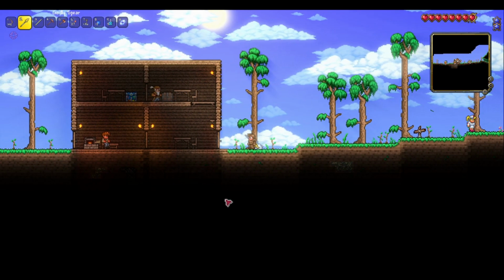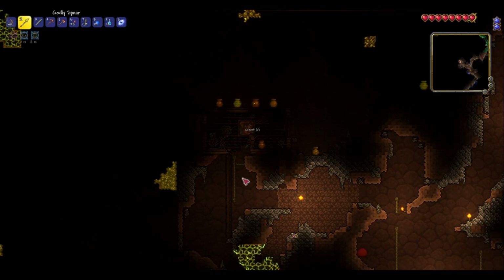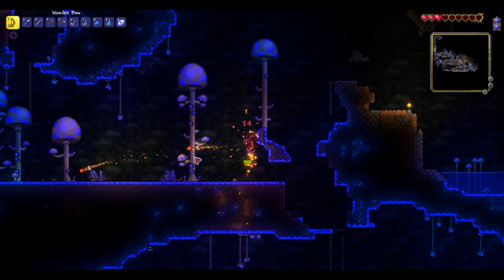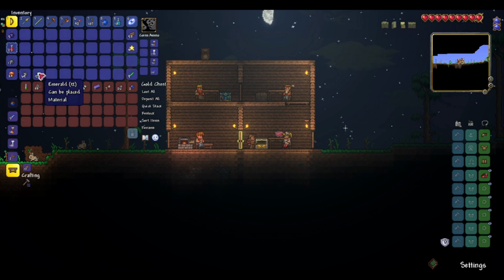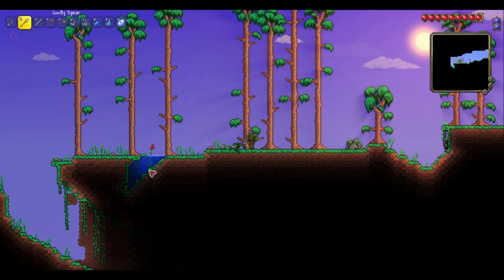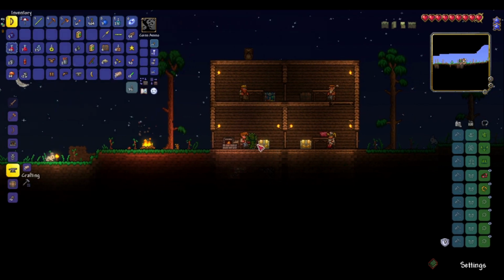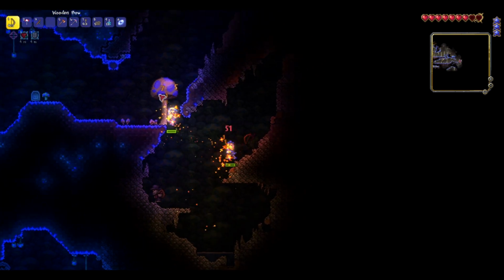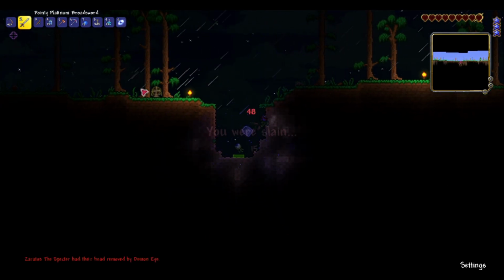A typical day in Terraria... - Terraria: The Stars Above Mod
Just me doing some exploration. Pretty boring, isn't it?

Mods that I use in my playthrough:

The Stars Above
Atmospheric Torches
Omni Swing
Better Zoom
Better Extracinator
Subworld Library
Sleeping Passes Time
CoolerItemEffect
Which Mod Is This From? (WMITF)
Magic Storage
Recipe Browser
Ore Excavator
Boss Checklist
AlchemistNPC Lite
Boss Cursor

Terraria is a video game developed by Re-Logic. It was first released as a game for Windows on May 16th, 2011 but has since expanded to several other platforms. It is a 2D action-adventure, open-world sandbox / platformer game in which the player controls a single character in a generated world.